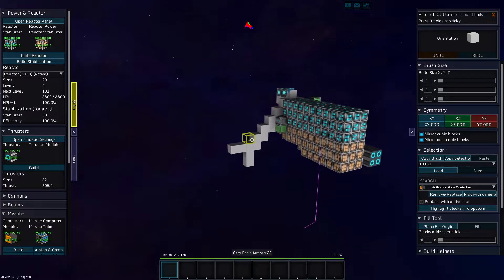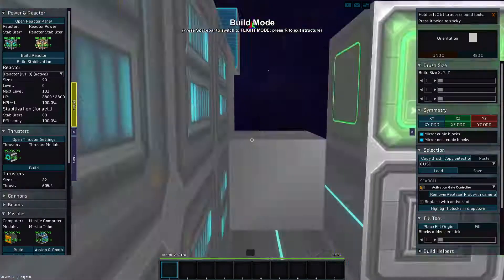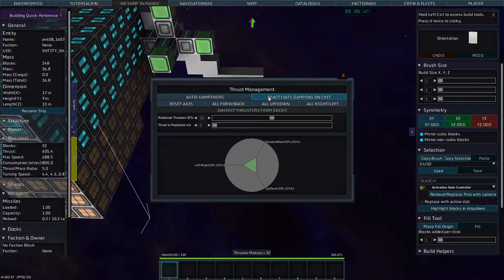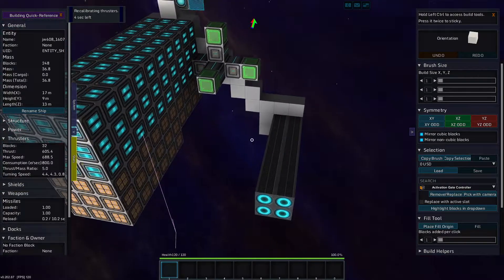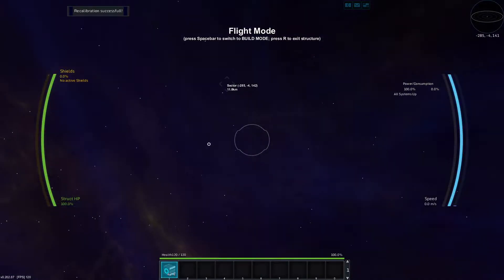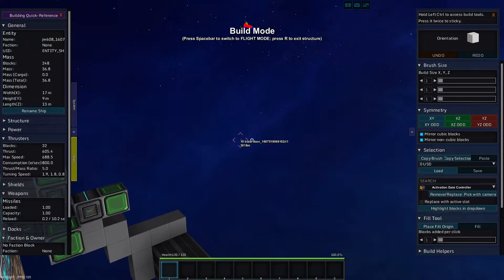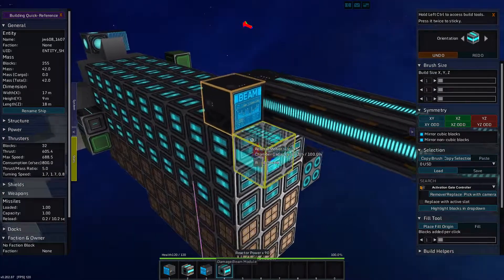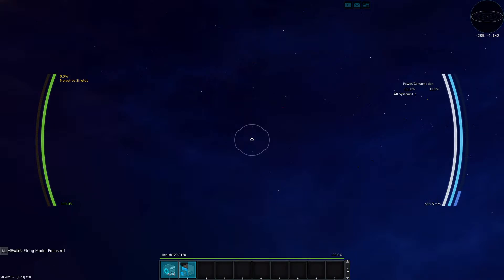Speed, Failure, and Death - StarMade S3-73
Today I try to go fast, even if it kills me.